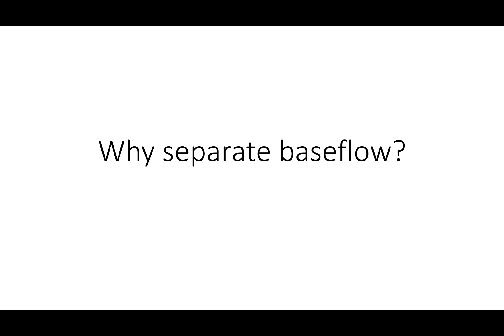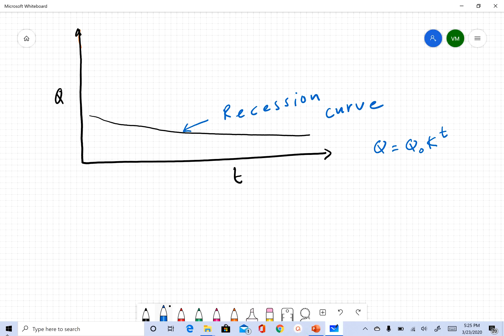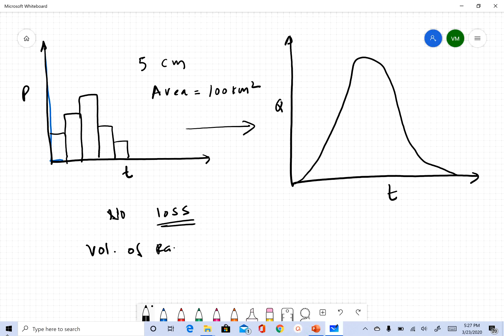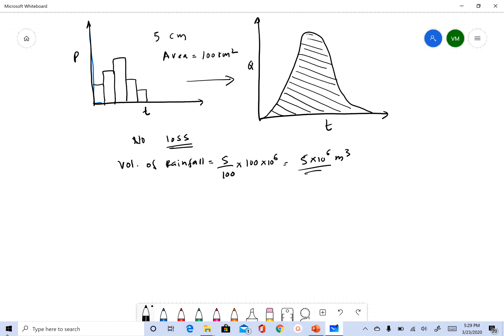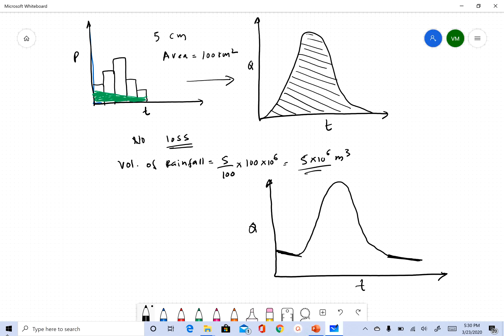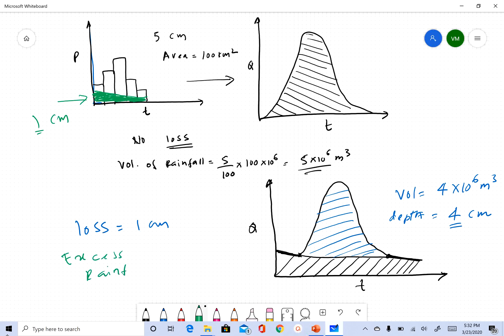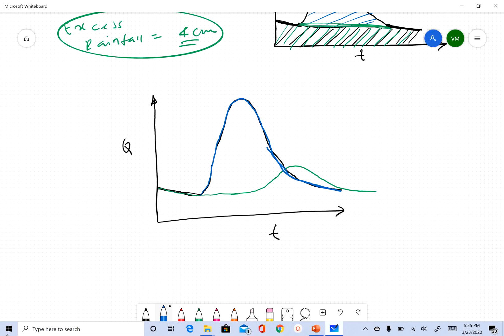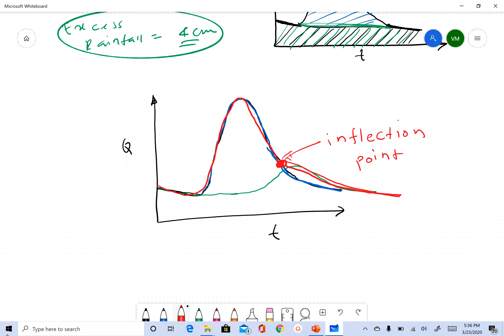Why separate baseflow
This video describes some basic terms associated with baseflow, and why it needs to be separated from a streamflow hydrograph.